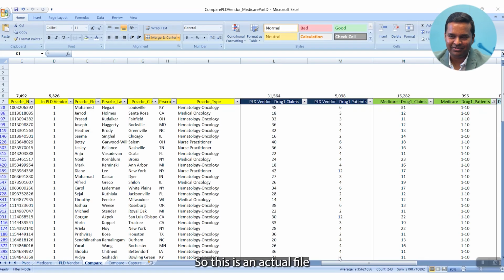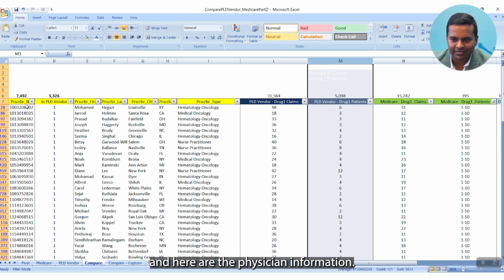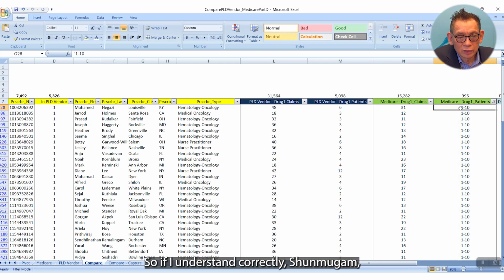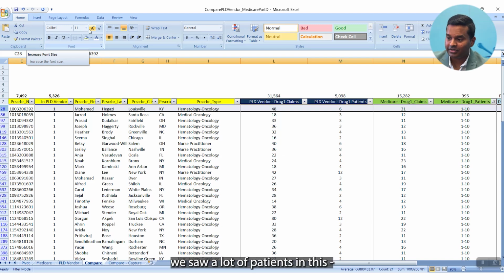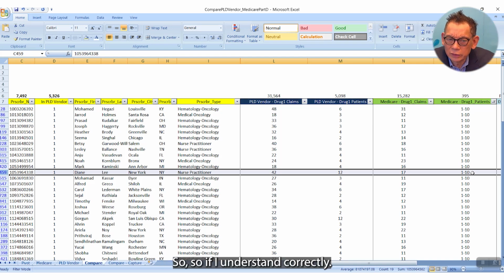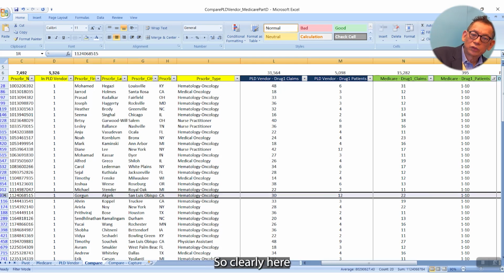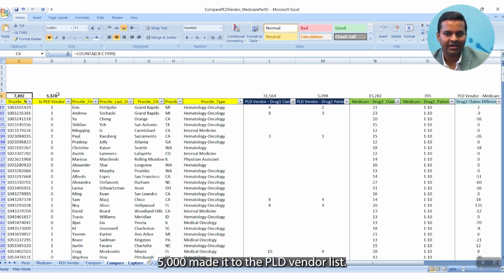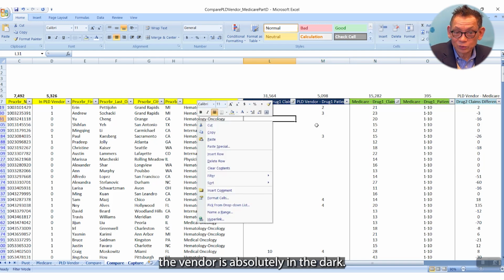Medicare Part D: Undeniable Proof of PLD Duplicates - Bayser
In a recent video, we shared how the Magnet Algorithm can help identify duplicates in PLD data. Now, we’re presenting another approach—Medicare Part D—to provide additional, undeniable proof.

Since Medicare Part D fully reports physician activity without partial suppression, any data vendor reporting higher activity than Medicare itself is likely reflecting duplicate patients and claims or discrepancies in data aggregation. This offers another way to confirm what the Magnet Algorithm has already highlighted—PLD data contains duplicates.

In this video, we cover:
- Why Medicare Part D is a strong validation source
- How suppression rules ensure complete physician data
- Show clear evidence that PLD data contains duplicate patients and claims

If the Magnet Algorithm helps identify duplicates, Medicare Part D makes the proof even stronger. Watch to see the evidence.